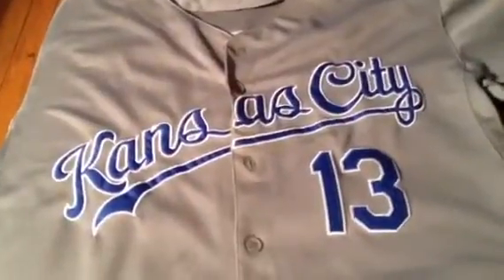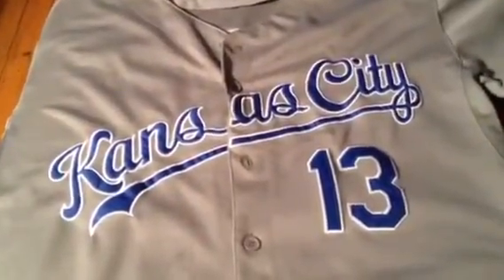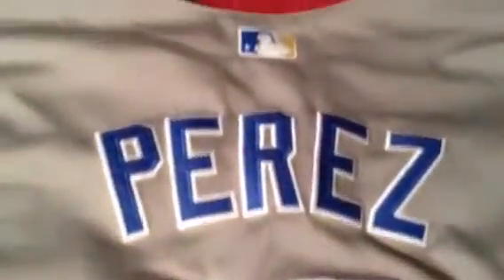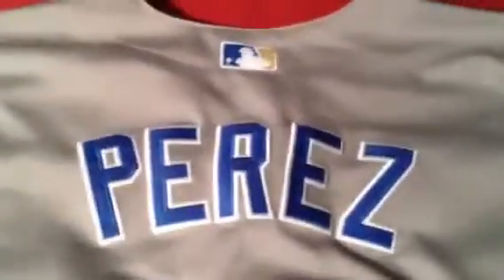Mary Jersey MLB Royals 13 Salvador Perez jersey Review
【Shipping Time】
【Payment】
credit card ,western union , money gram,bank transfer and other payment way